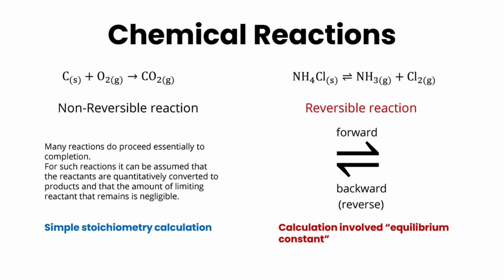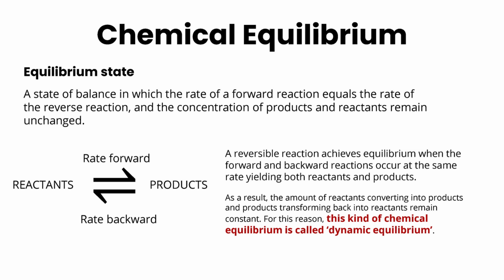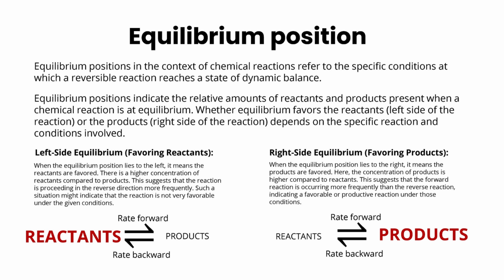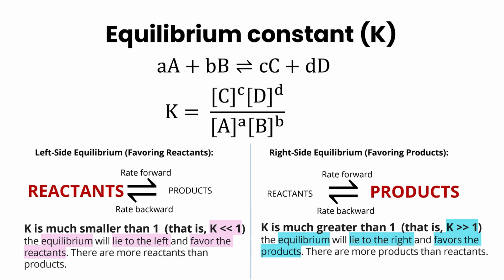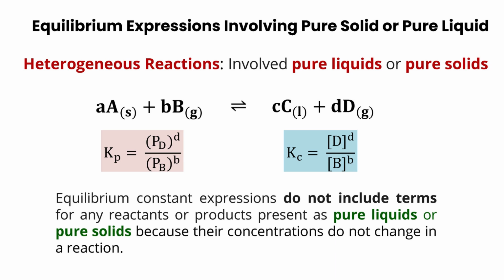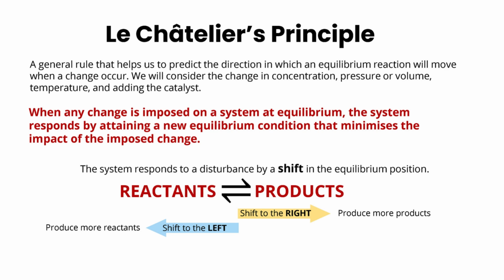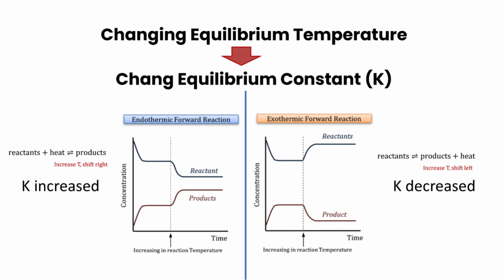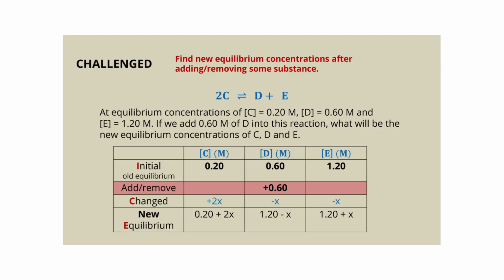Chapter 11 Chemical Equilibrium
In this episode of the Fundamentals of Chemistry Podcast Series, we explore the essential concepts of chemical equilibrium, based on content from my teaching presentations and generated through a NOTEBOOK LM AI conversation.

The episode introduces chemical equilibrium as a dynamic state where the rates of the forward and reverse reactions are equal, leading to constant concentrations of reactants and products over time. We explain the significance of the equilibrium constant (K), how to interpret its value to determine whether reactants or products are favoured, and how to calculate K from equilibrium concentrations or partial pressures.

We also introduce the reaction quotient (Q), a useful tool for predicting the direction in which a reaction must shift to achieve equilibrium. By comparing Q to K, students can assess whether the system will proceed in the forward or reverse direction to reach balance.

The episode thoroughly covers Le Chatelier’s Principle, providing practical examples of how changes in concentration, pressure, volume, and temperature affect the position of equilibrium. We also clarify the role of catalysts, emphasising that while they increase reaction rates, they do not alter the equilibrium position.

👉 Important: Students are encouraged to practice calculating equilibrium constants, using reaction quotients to predict shifts, and applying Le Chatelier’s Principle to different scenarios. Regular problem-solving will help build a strong, working knowledge of equilibrium systems and their practical applications.

This podcast aims to provide a clear and structured understanding of chemical equilibrium, helping students develop critical skills for analysing dynamic chemical systems.